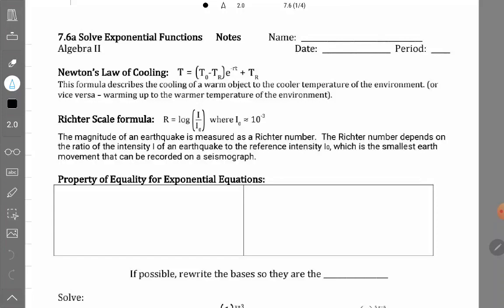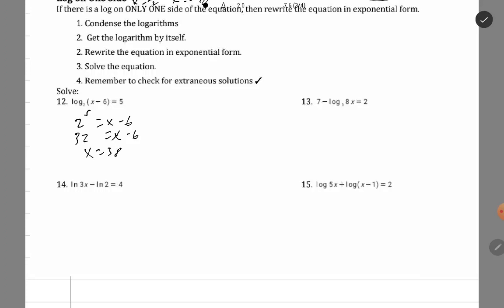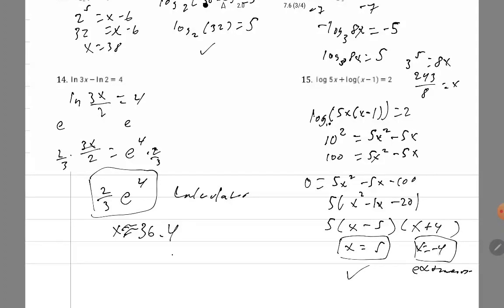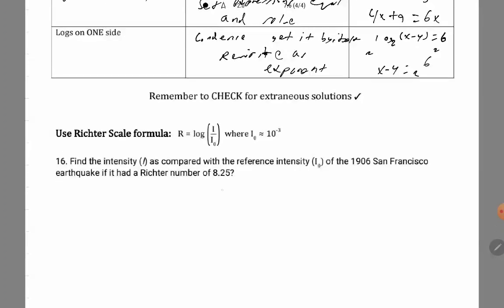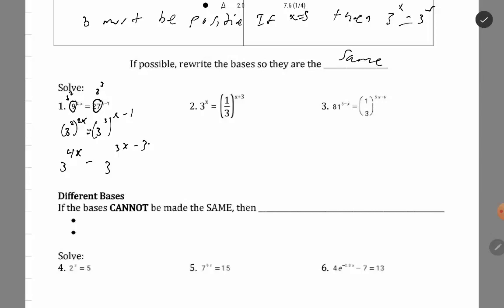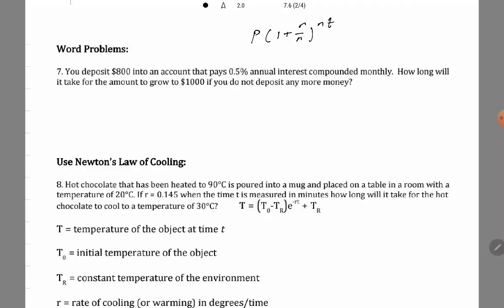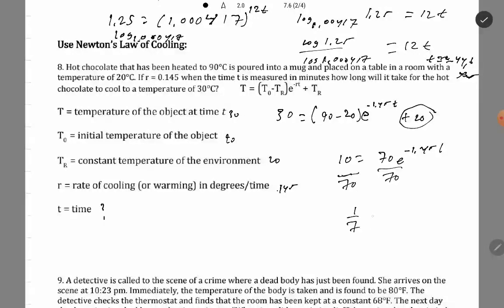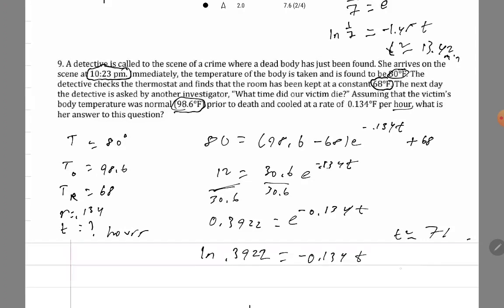7.6 Solving exponential and logarithmic equations